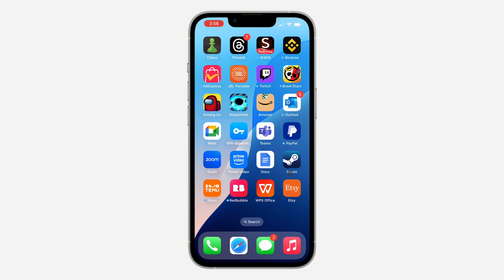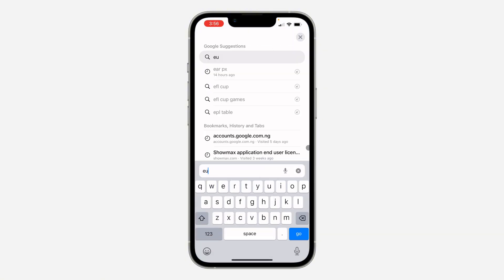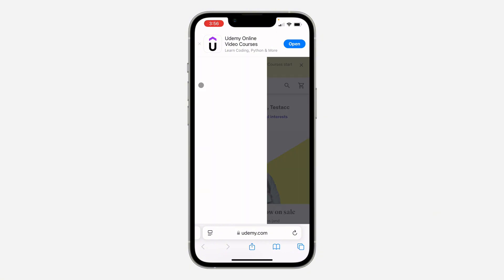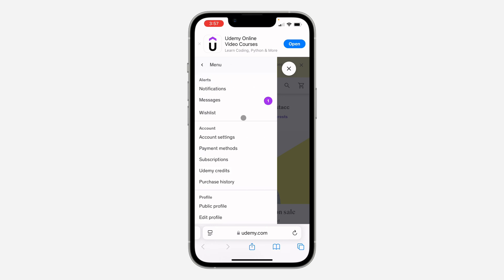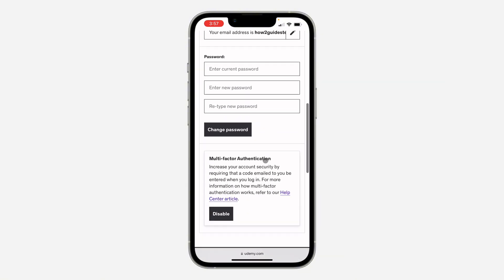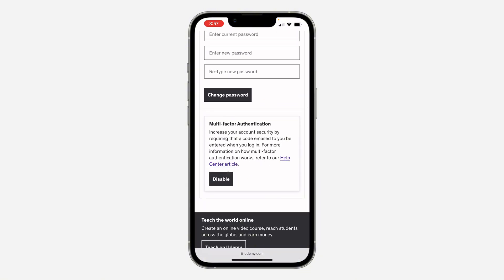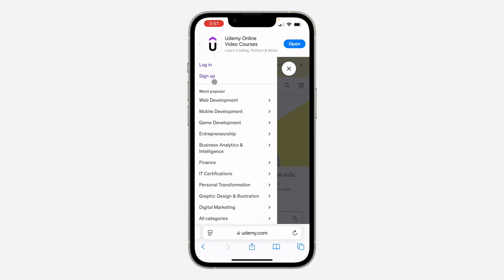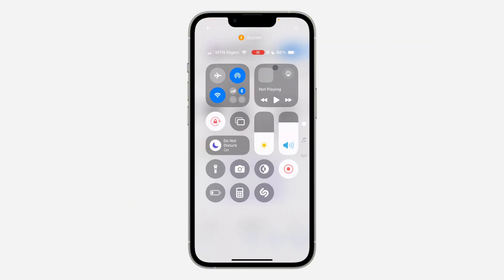How to Turn Off Two (Multi) Factor Authentication on Udemy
Want to simplify your Udemy login process? Learn how to disable two-factor authentication and rely on your password for account access. This simple guide will show you how to turn off 2FA and manage your account security preferences.